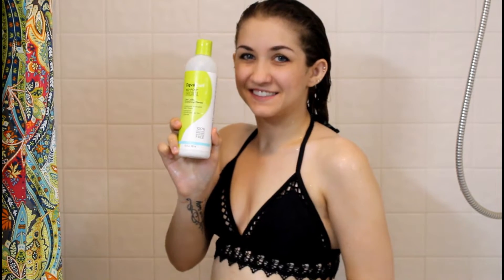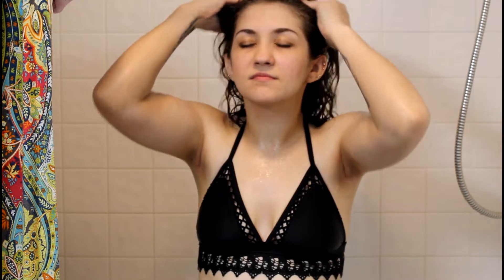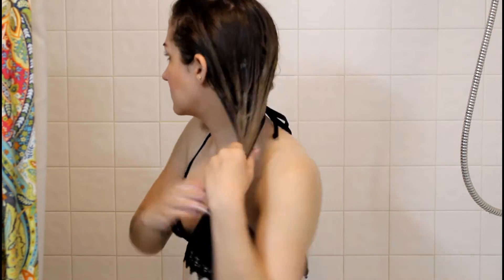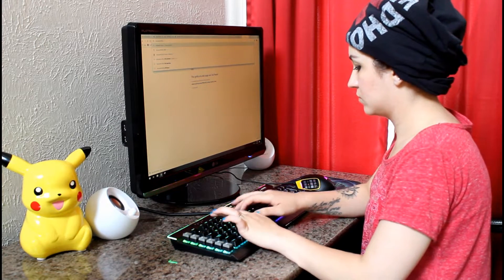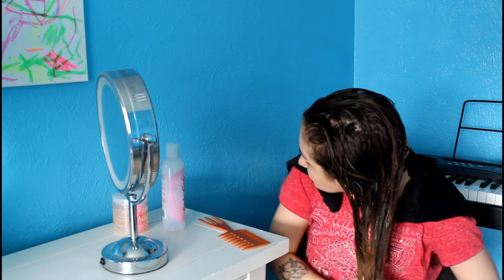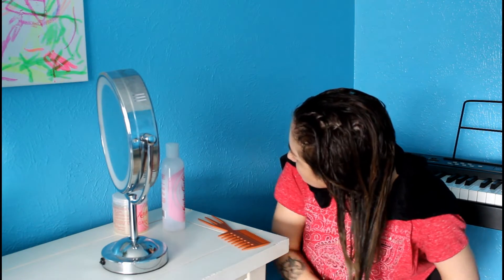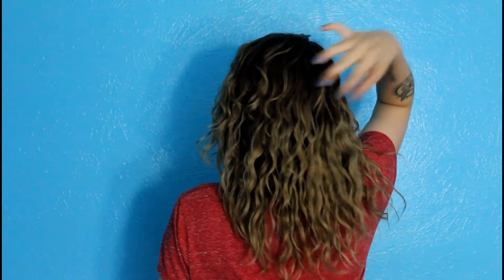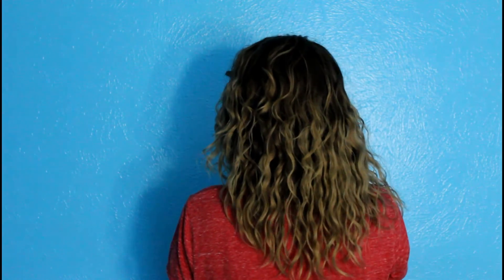EASY 2 Product PROTEIN SENSITIVE Curly Hair Routine!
This is my current SUPER SIMPLE curly hair routine for protein sensitive hair. I hope it is helpful! :)

Products I used:
Kinky-Curly Knot Today Leave-in Conditioner: